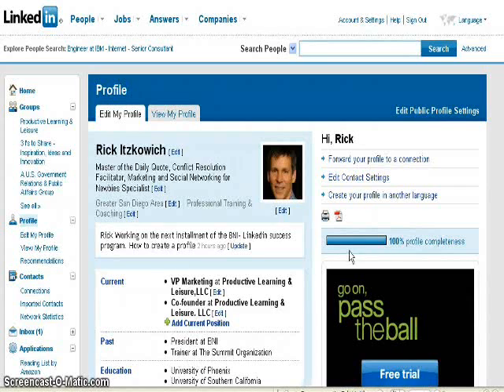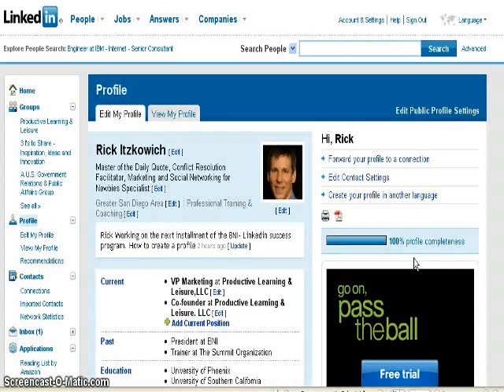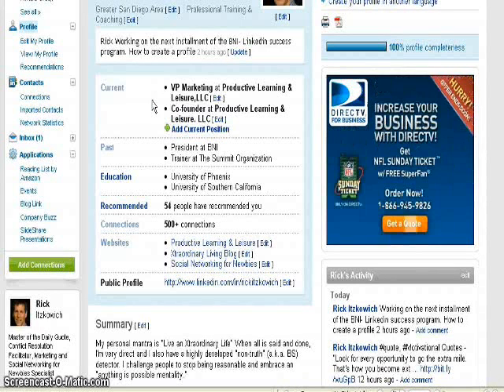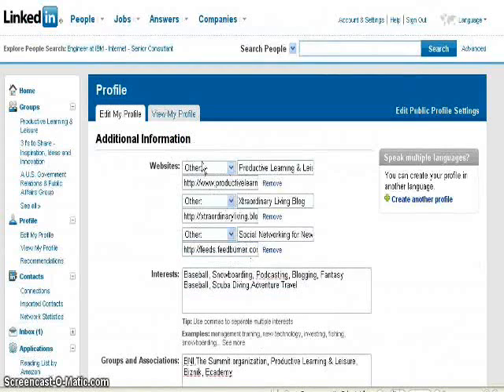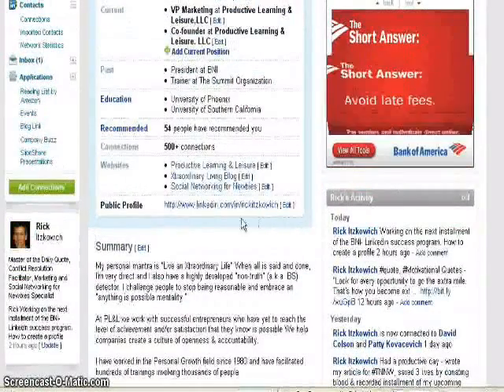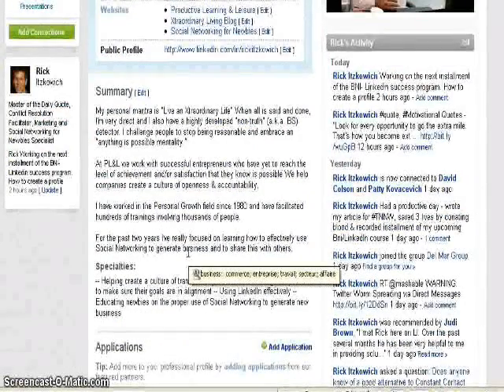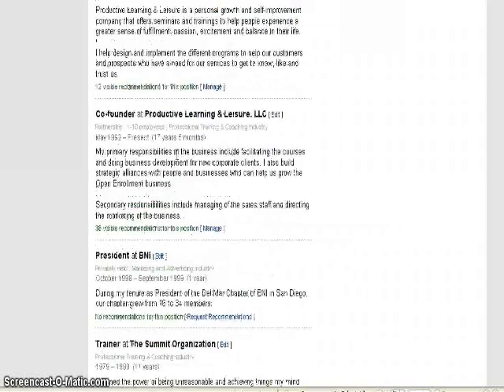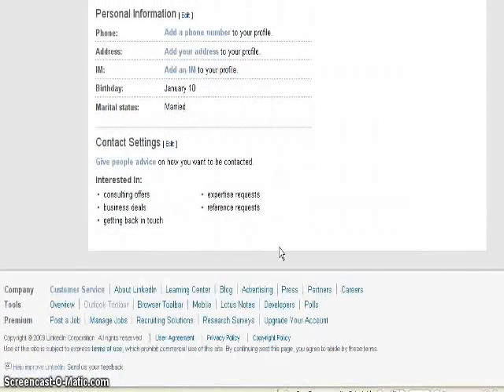How to make a LinkedIn profile non BNI version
edited version of screencast